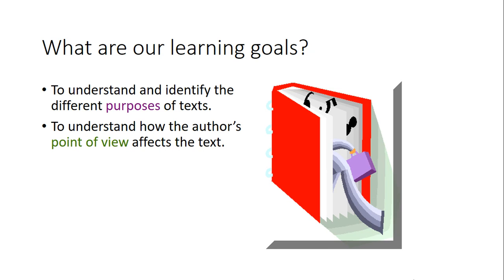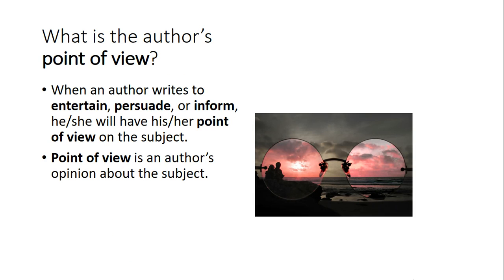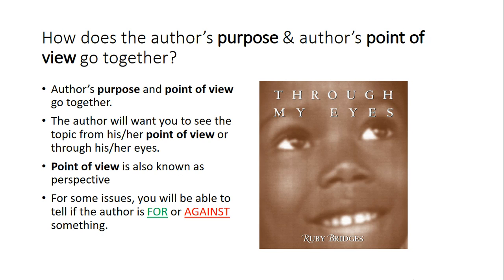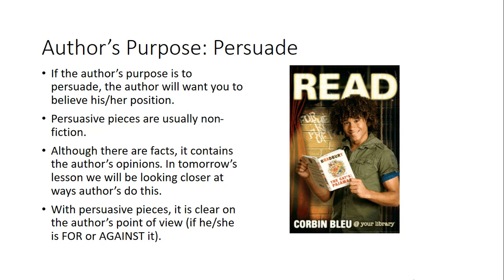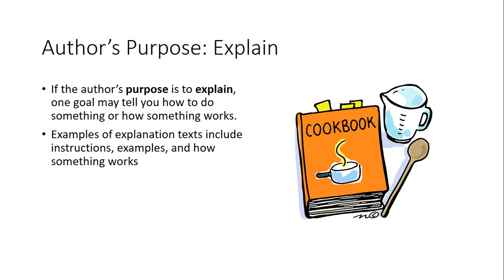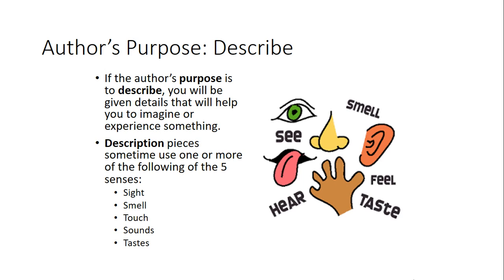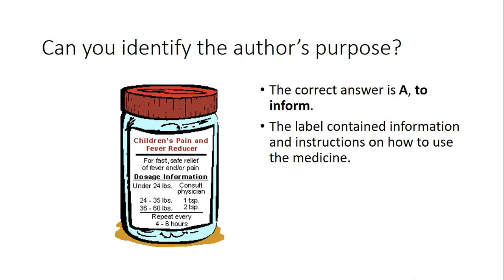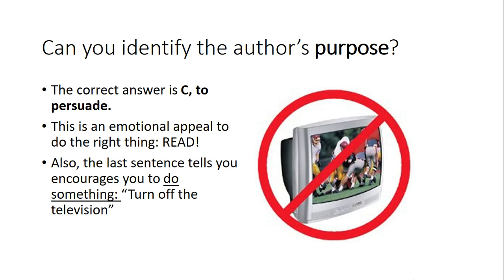Author's Purpose and Point of View